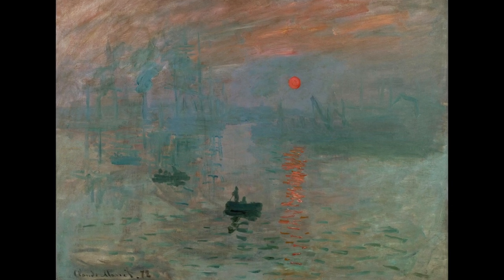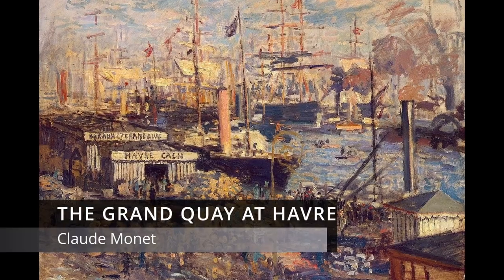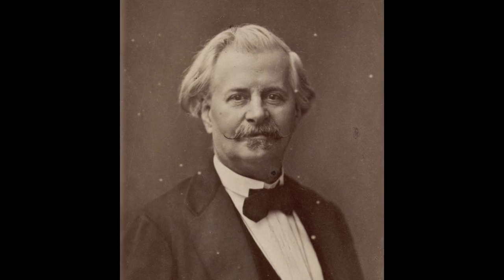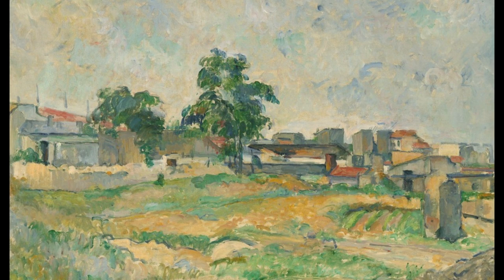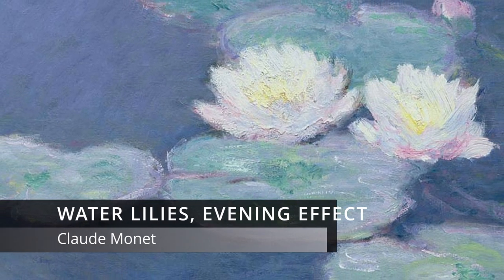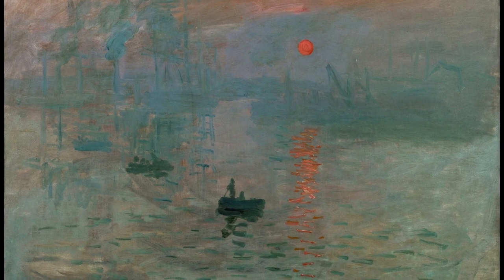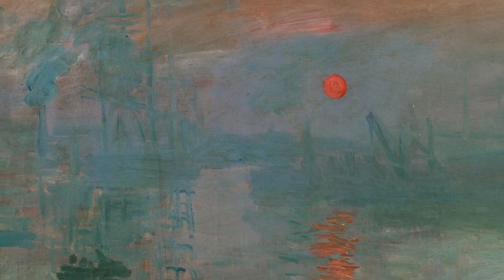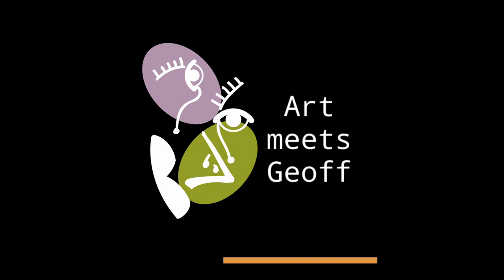Monet - Impression Sunrise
Impression, Sunrise - Claude Monet (1872)

In 1874, Claude Monet exhibited this painting. It received mixed reviews.

One critic called it unfinished wallpaper, but it's style gave birth to Impressionism, and its title named that art movement.

And away from all the politics, what is the painting telling us?

ATTRIBUTIONS

PHOTOGRAPHS

Exposition building: 'Nadar'.

No. 7 Alone with My Thoughts - Esther Abrami

Should this video contain copyrighted works (whether listed above or not), I believe in good faith that this use is protected by such laws, and the fair use doctrine for one or more of the reasons noted in the previous sentence.